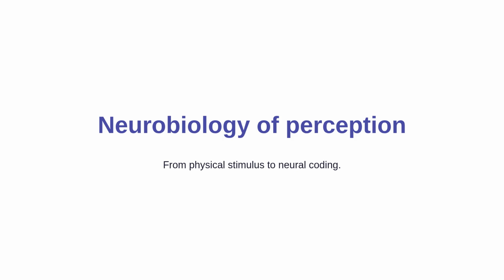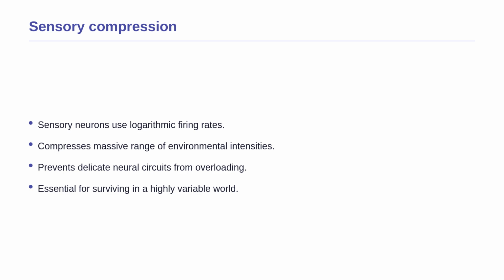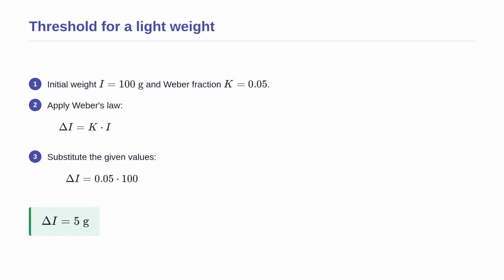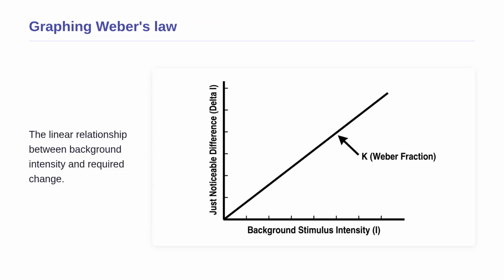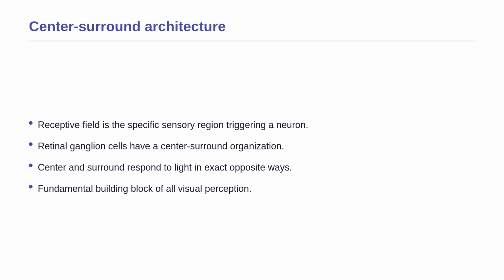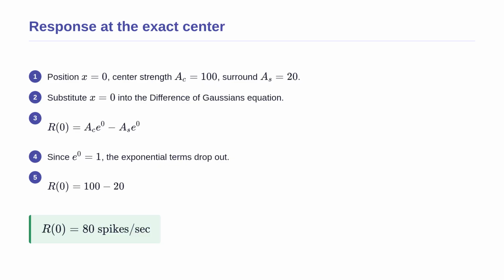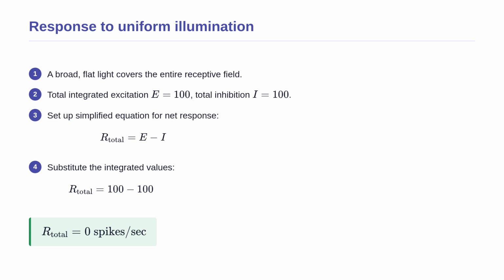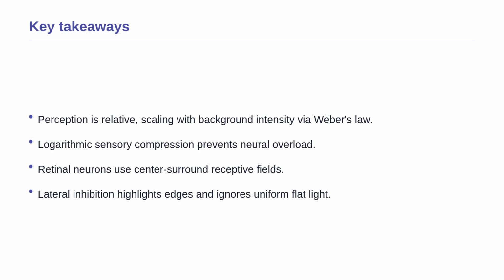Basics of Neuroscience - Neurobiology of Perception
Video lecture on Neurobiology of Perception for Basics of Neuroscience.